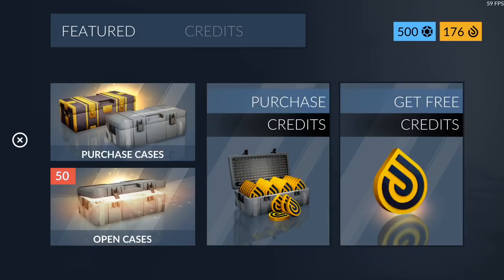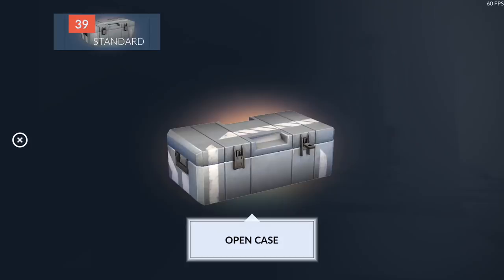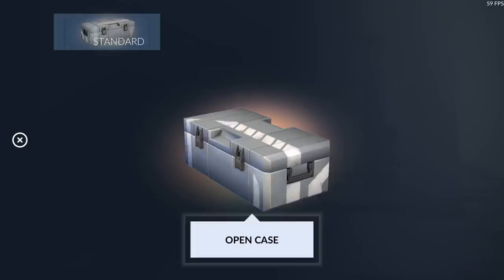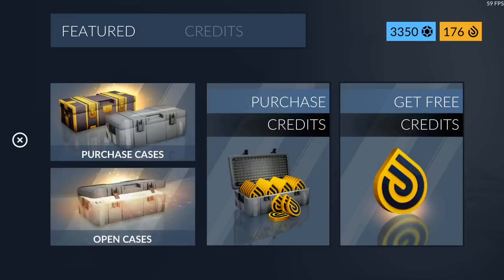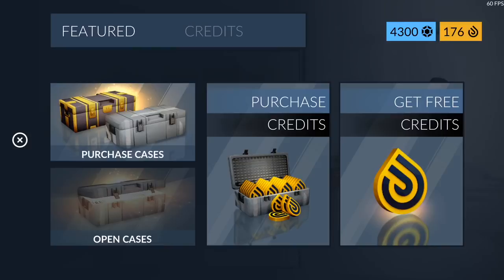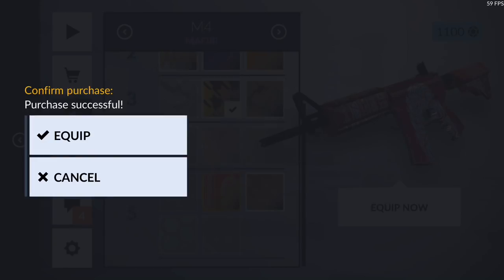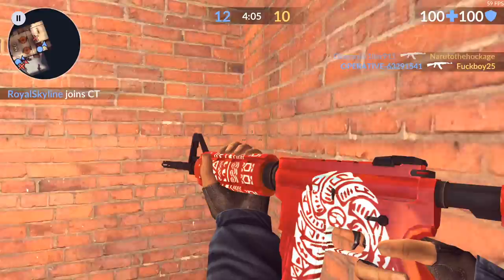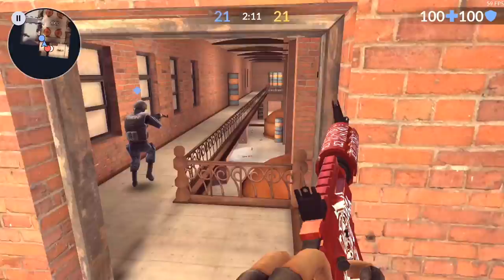Critical Ops Opening 50 New cases to get a Knife‼️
Device: iPhone 7 Plus
Recording software: quick time on mac
Thumbnails: Ps Touch,Phonto,
Editor: iMovie
Game: Critical Ops
iOS:  Globally Released
PC: Abandoned
Android: Globally Released